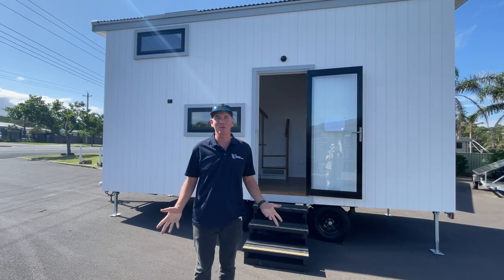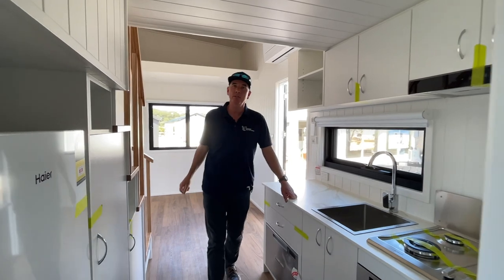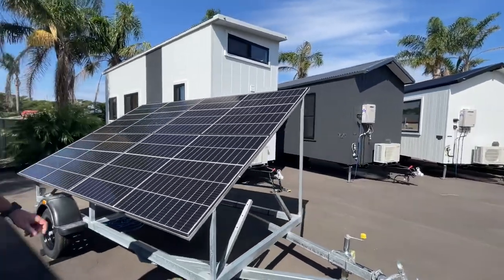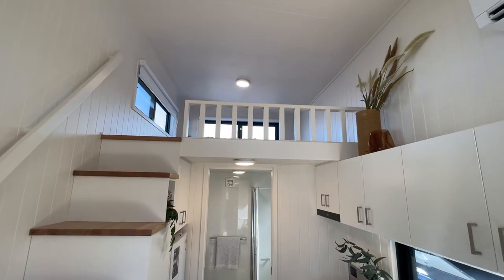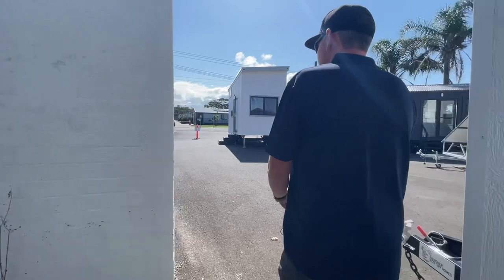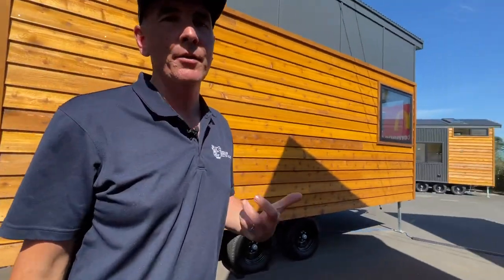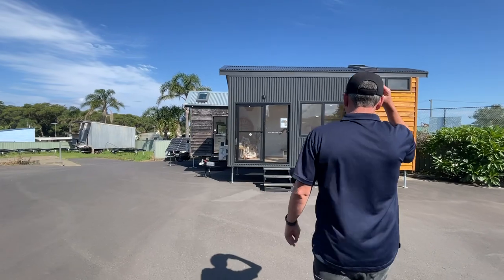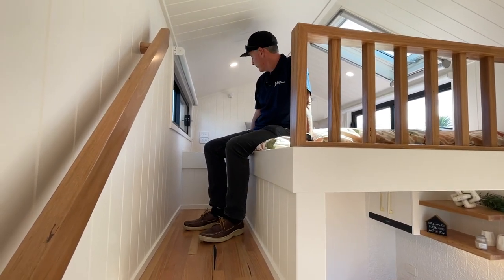Showroom Tour Designer Eco Tiny Homes